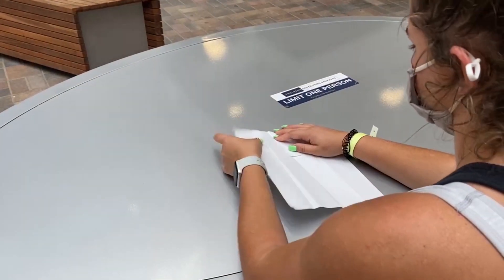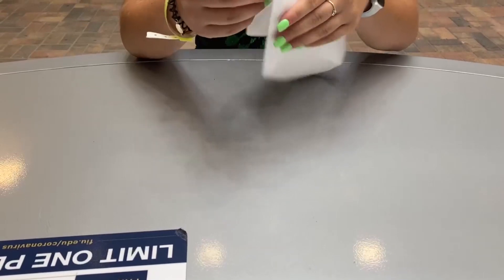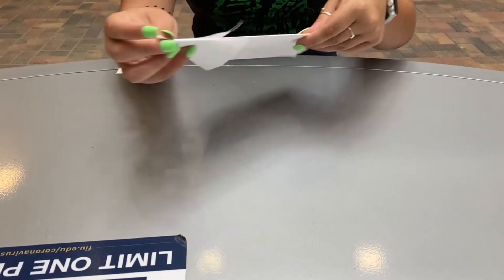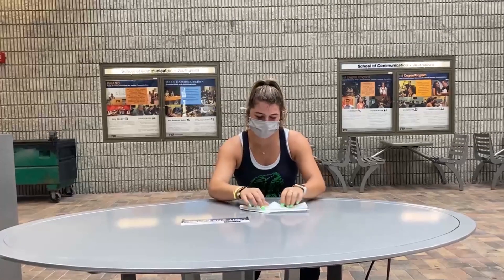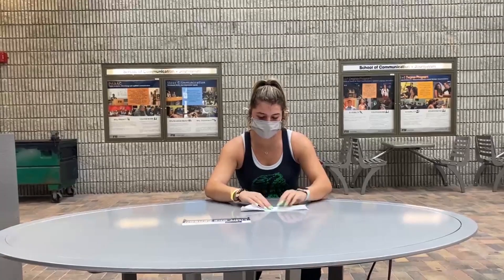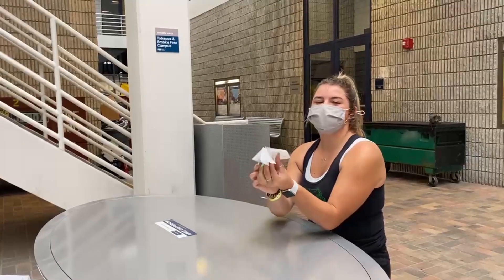Paper Airplane 5 Shot Edit